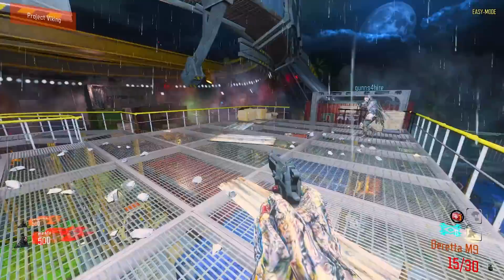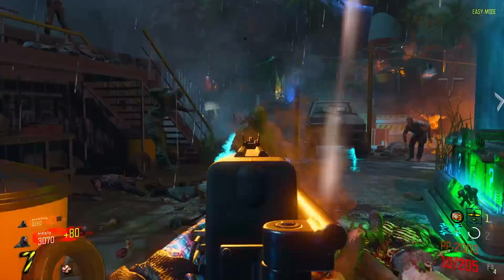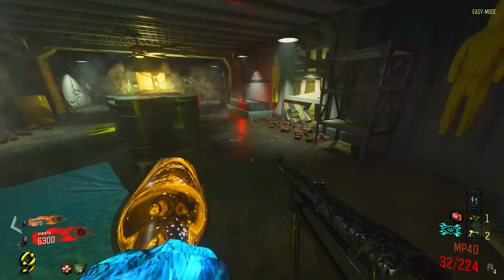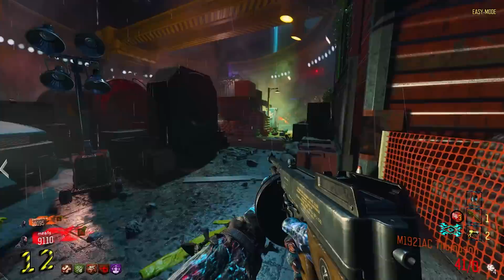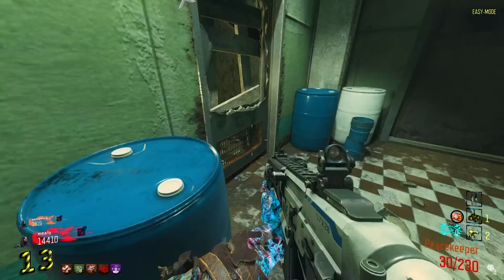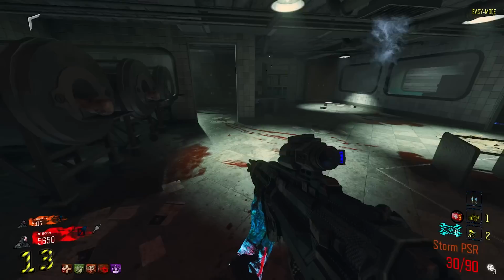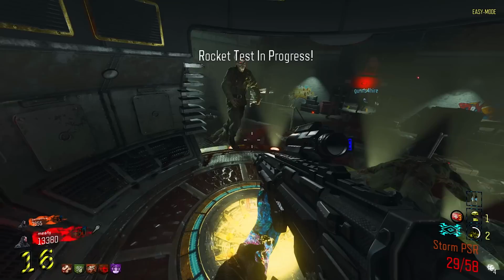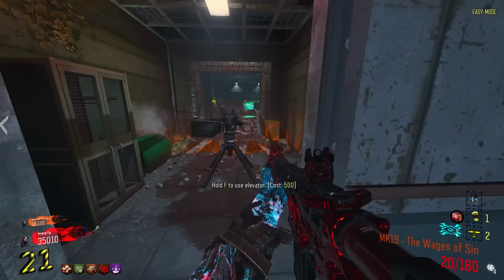PROJECT VIKING IMMORTALIS ZOMBIES - FIRST LOOK (Call of Duty Zombies)